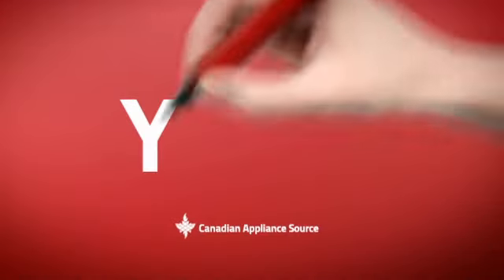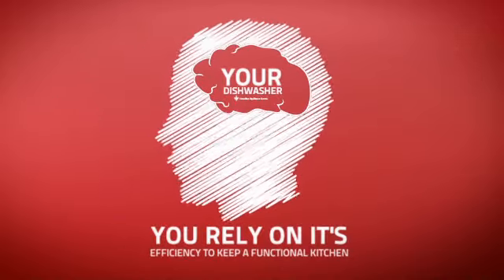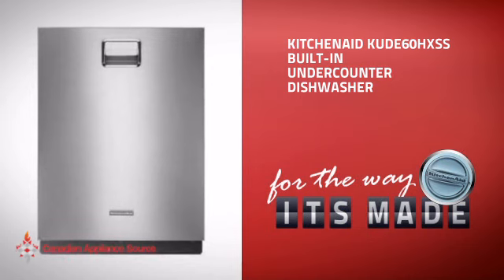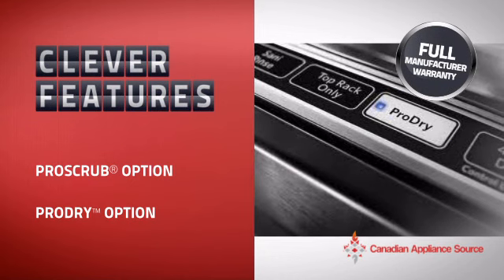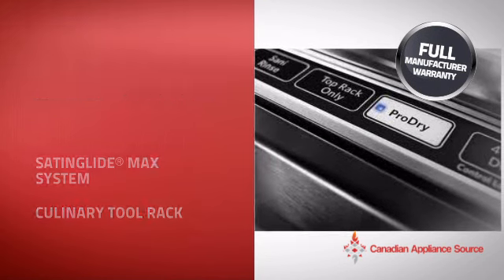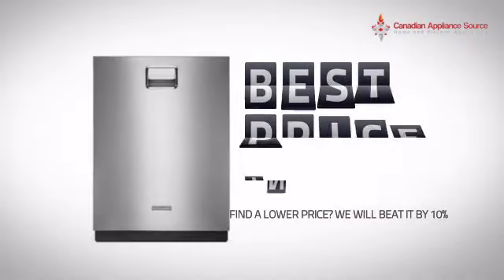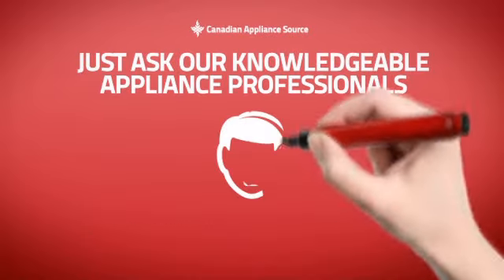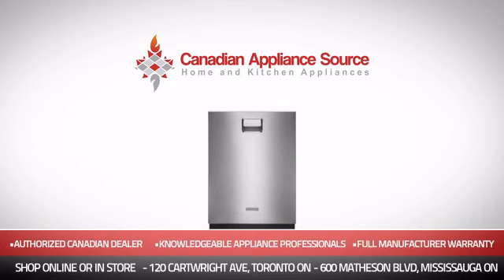KitchenAid KUDE60HXSS Built-In Undercounter Dishwasher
This KitchenAid KUDE60HXSS Built-In Undercounter Dishwasher is brought you Kitchen Aid KUDE60HXSS Dishwasher/Fully Integrated, 24in w/ 6 Cycles, 7 Options, SatinGlide Nylon Racks, EQ Wash System, ProWash Cycle, ProDry, Culinary Tool Rack and CEE Tier II Energy Star Qualified